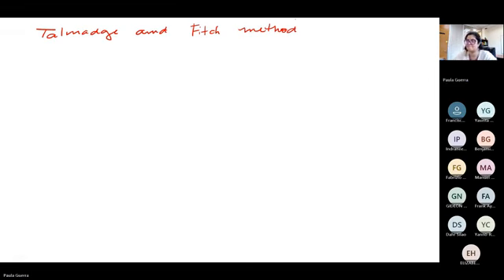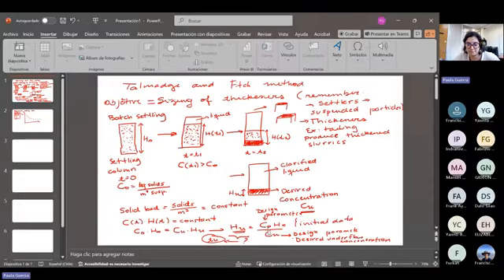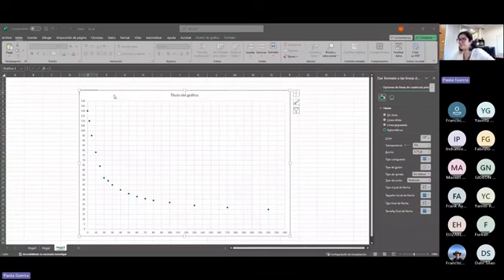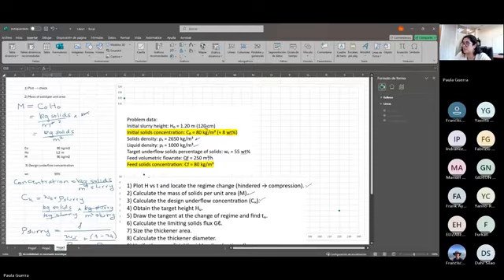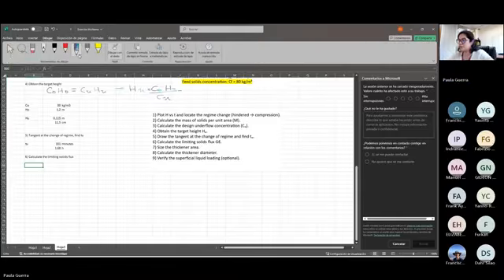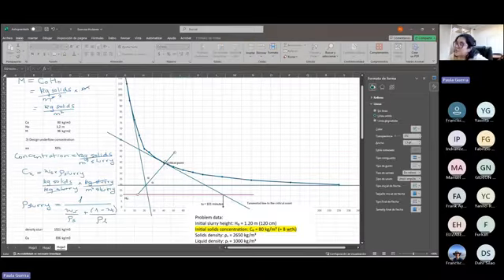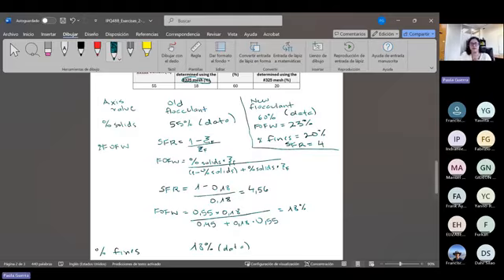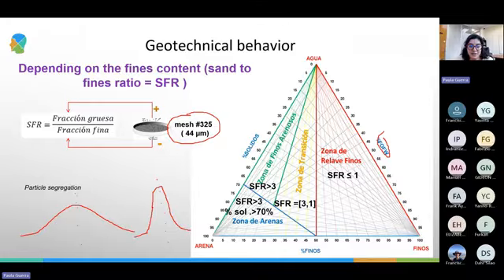IPQ488 Water Efficiency in Mineral Processing Thickener sizing and ternary diagrams 20250912